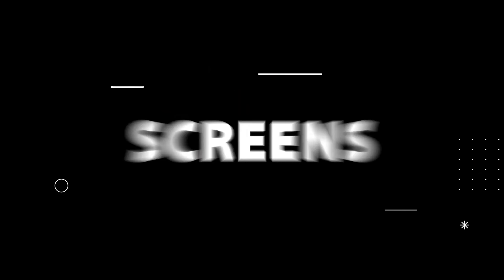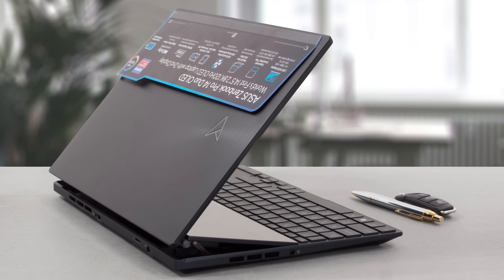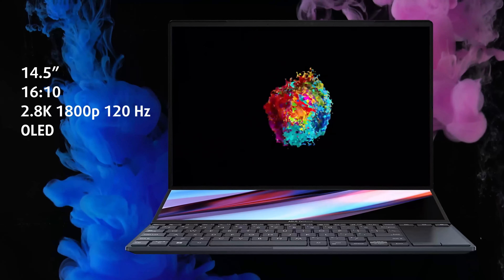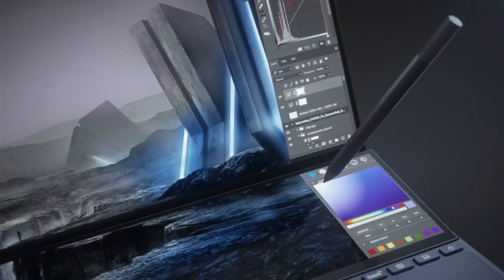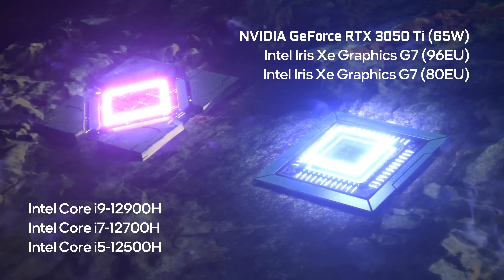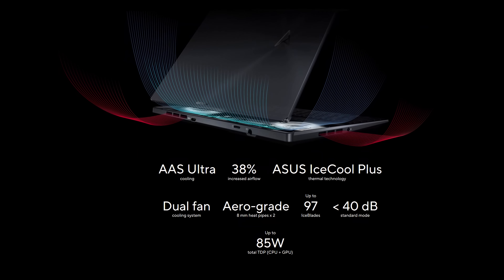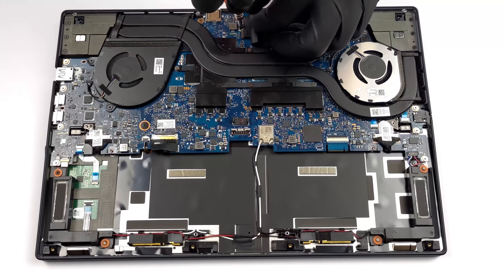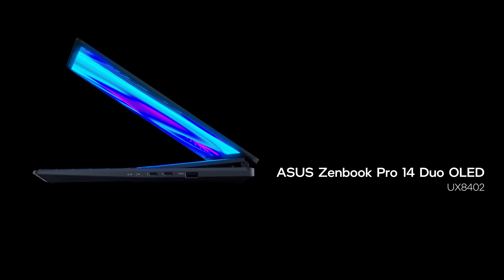ASUS - Zenbook Pro 14 Duo OLED (UX8402) - Review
The tilt mechanism has been completely redesigned to create AAS Ultra, with a precision-engineered mechanism that raises the rear of ScreenPad Plus by up to 20 mm, tilting it by 12° when the laptop is opened. This positions ScreenPad Plus at the ideal viewing angle for easy cross-screen operation with the main touchscreen. It also enhances cooling by allowing 38% more airflow than the previous generation. This in turn reduces the laptop's surface temperature by up to 4°C, increasing both comfort and CPU performance.